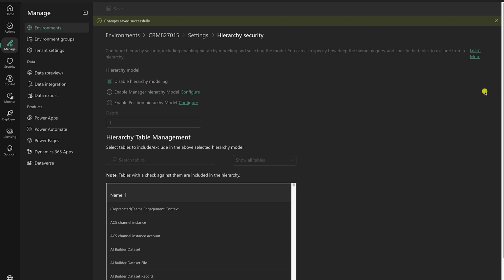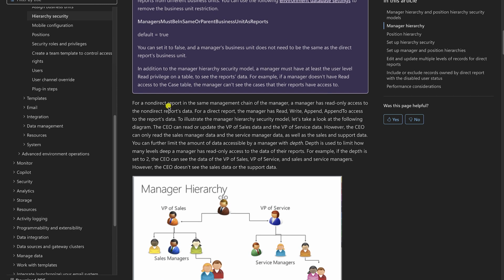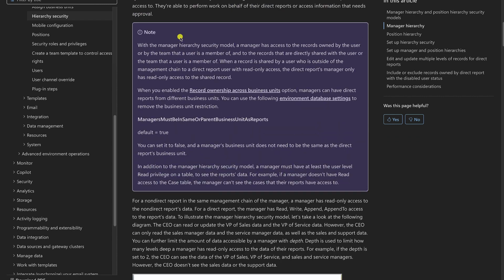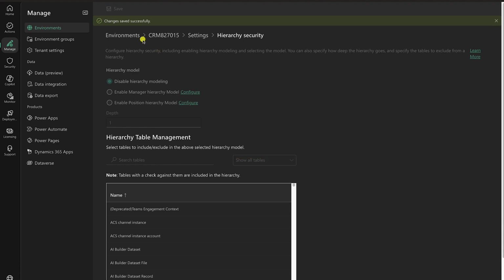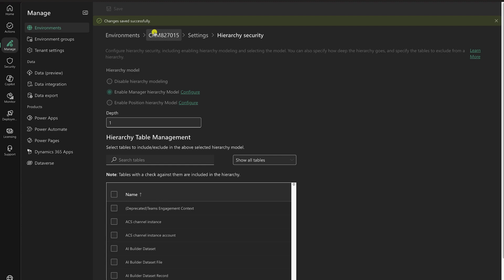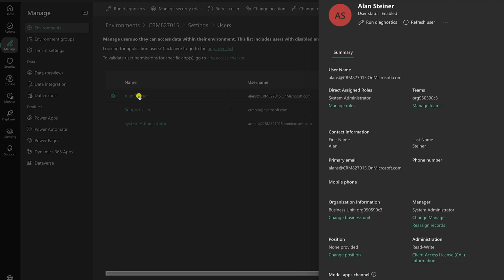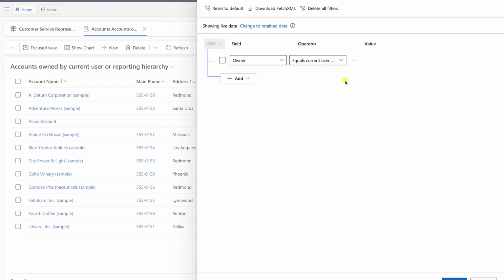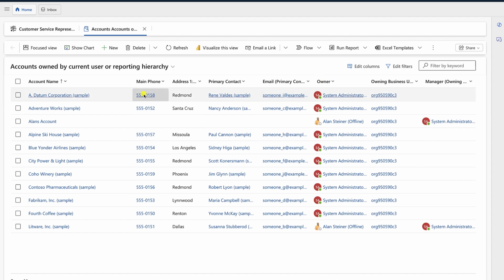Manager Hierarchy Security: Complete Setup Guide in 10 Mins - Dataverse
🚀 In this video you will learn HOW To configure Manager Hierarchy Security🚀

Remember the new Admin Portal now comes with DARK MODE.

In this video I reference the Microsoft Documentation that explains Hierarchy Security, check it out

Always try new configurations in a sandbox and thoroughly test, especially with anything affecting your Security Architecture.